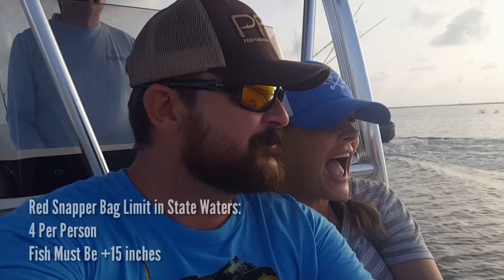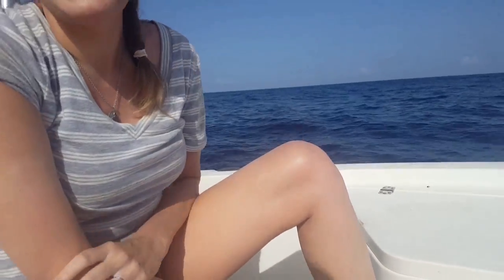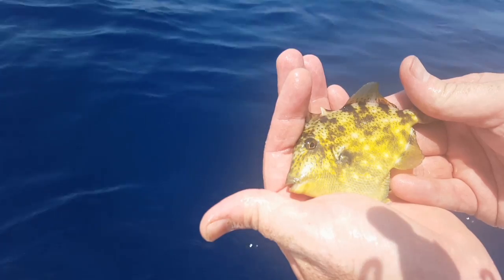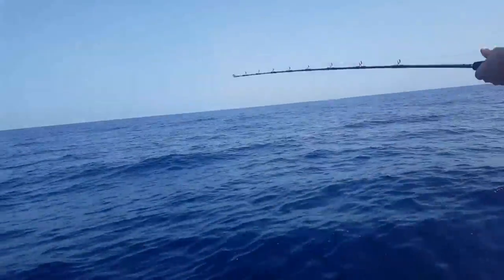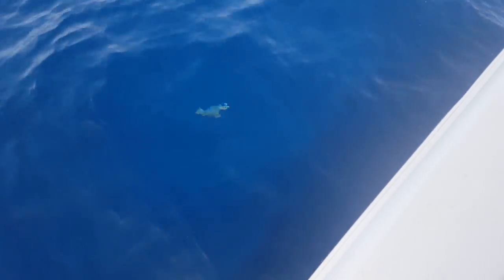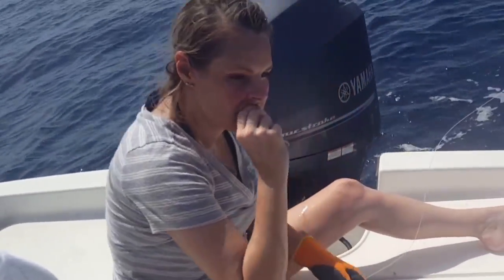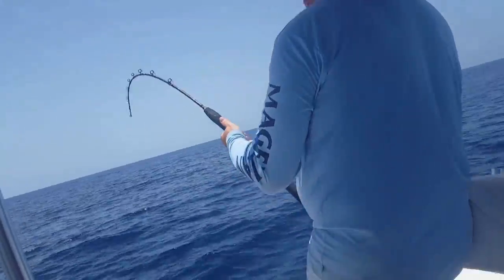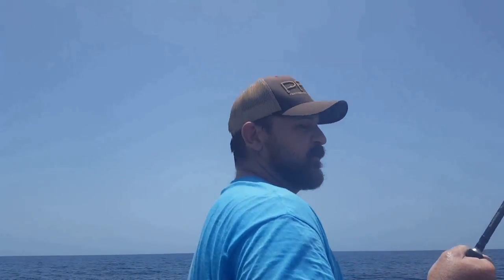Hunt for Red Snapper | A Texas Deep Sea Fishing Adventure!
Join us for some deep sea snapper fishing as we hit the blue water fishing oil rigs for some big-time Texas deep sea fishing! Our fishing off the coast of Texas takes us on a Texas fishing adventure with the best offshore fishing boat (Sea Hunt) for fishing and catching huge red snapper. If you want to know how to catch red snapper in Texas, or if you are looking for a unique fishing vlog festuring blue water snapper on oil rigs from a premiere snapper fishing boat then join us for some amazing deep sea fishing! Offshore fishing for red snapper brings you an underwater look at a remora and takes you on an ofdshore deep sea fishing adventure as only red snapper fishing in Texas can!

🇲🇽 Subtítulos disponibles en español e inglés disponibles🇺🇸

Stanley’s Tacklebox

Filming Equipment

Snorkeling Equipment

⚫I am constant user of TubeBuddy and highly suggest even the free version of this ap to any/every YouTube creater.

   'Follow your own compass'

You Can't Fail - Density & Time
Sea of Sand - Ethan Meixsell
Dollar Dub - Midnight North
Moonshine Queen - Rebel Dog
Level Up - Quincas Moreira
Friction Looks - Silent Partner
Kiss for a Dance - Jingle Punks
Tuesday Dub - Silent Partner
My Trains A Comin' - Unicorn Heads